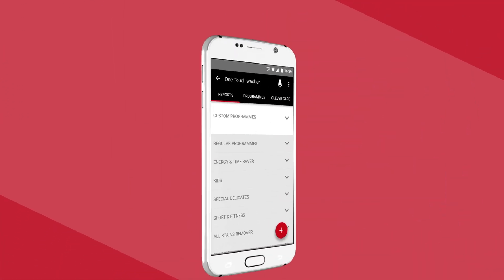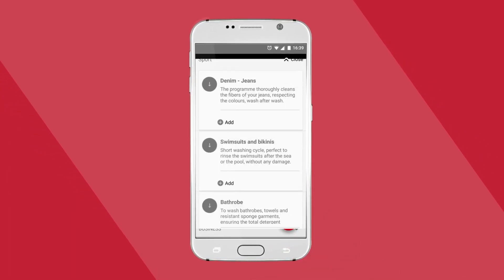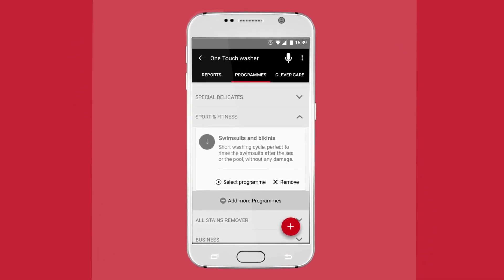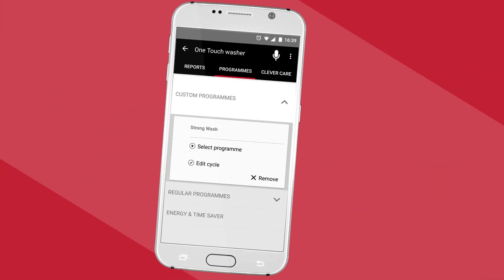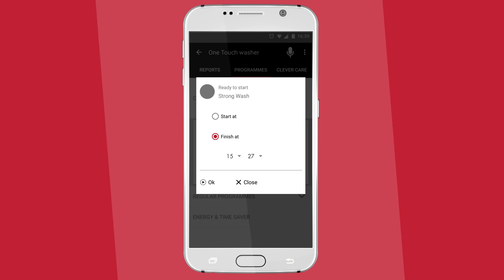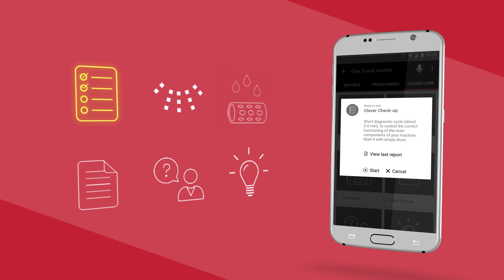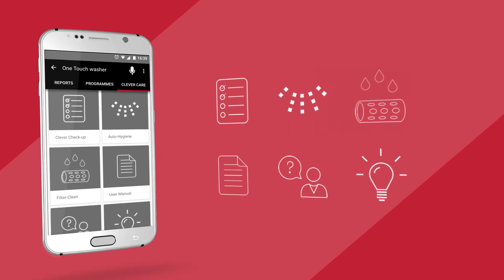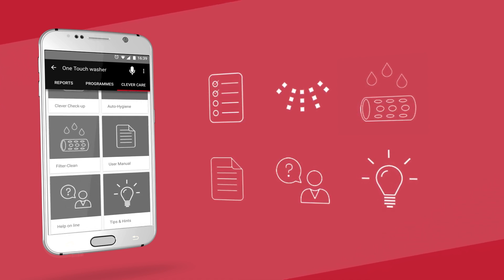Hoover One Touch 02 | ao.com